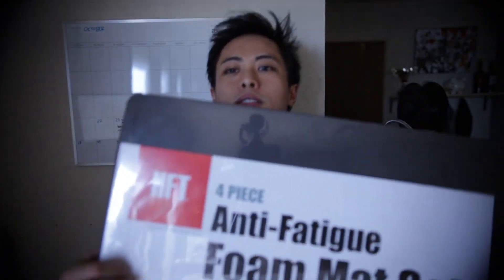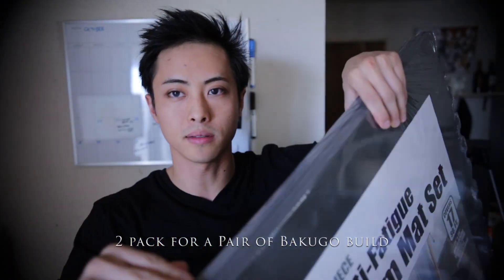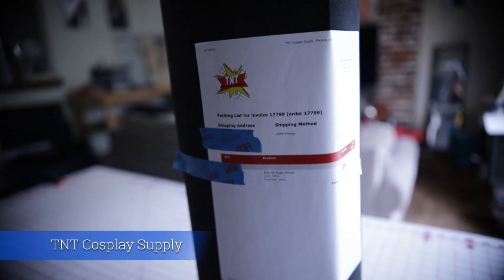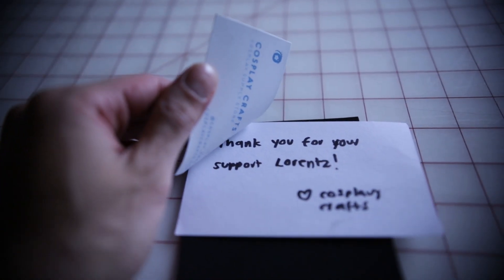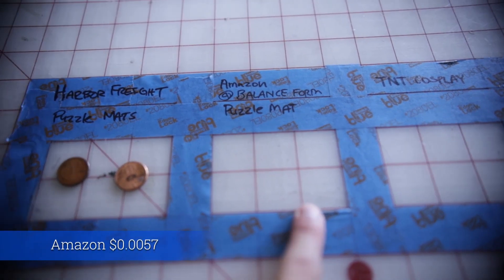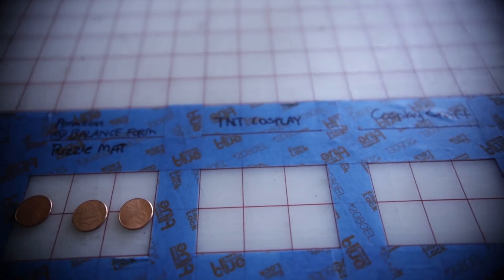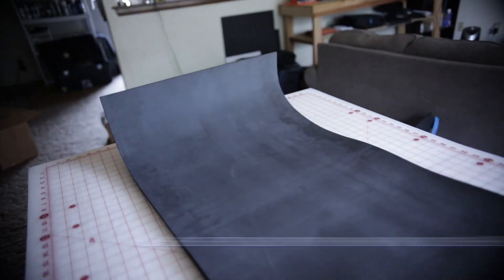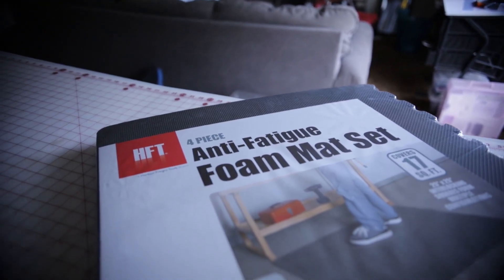What's out there in 2019? Cosplayer's Foam Guide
This is a collection of my favorite EVA foam I used for my cosplay projects.
I'll cover them in depth in a later video but this video is a quick price and quality overview of the different EVA foam out there!

1/2" EVA Puzzle Mat

Other tools to buy with Foam

Olfa Utility Blades

Contact Cement

Pack of Chip Brush

Lenses~ sigma art DCH 18-35 f1/8

ETSY Shop